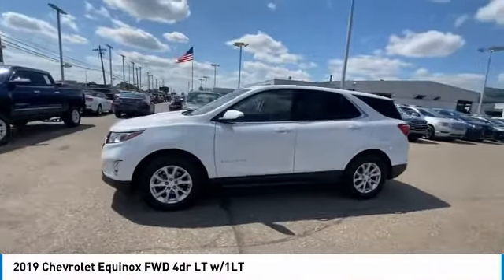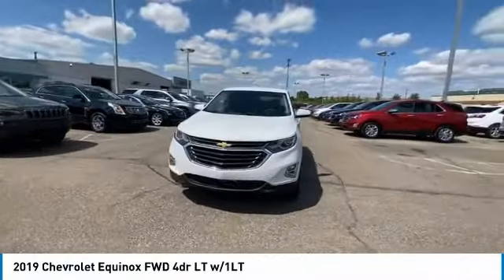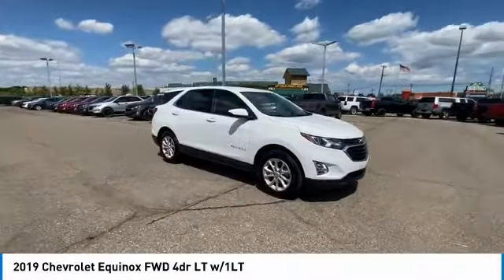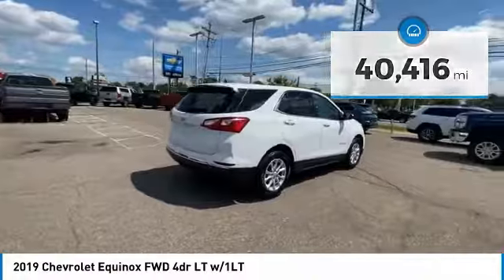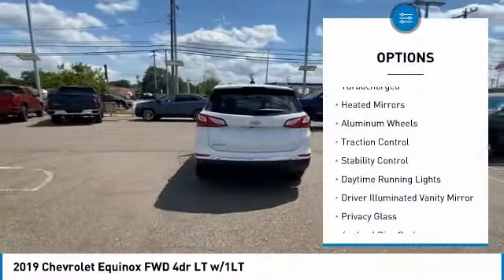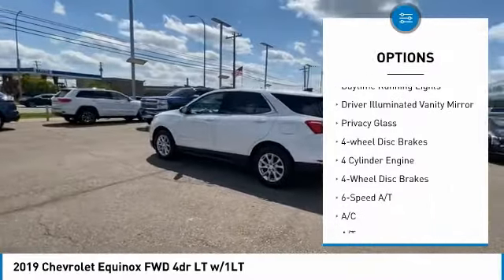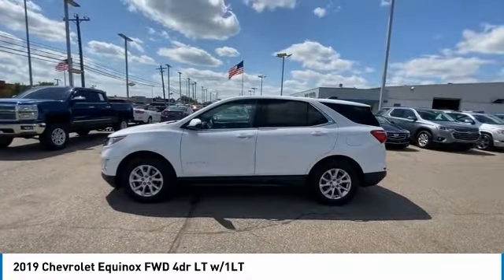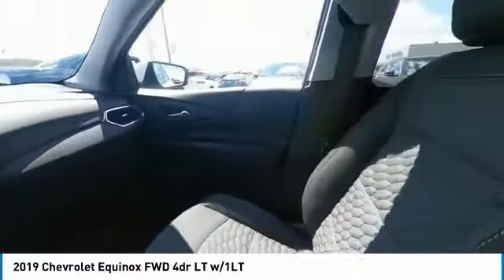2019 Chevrolet Equinox available in Southgate MI Detroit Michigan 24725A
2019 Chevrolet Equinox FWD 4dr LT w/1LT 3GNAXKEV0KS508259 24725A is available in Detroit, MI and all surrounding areas such as Southgate, Michigan, Dearborn, Taylor and Ann Arbor.
2019 Chevrolet Equinox FWD 4dr LT w/1LT